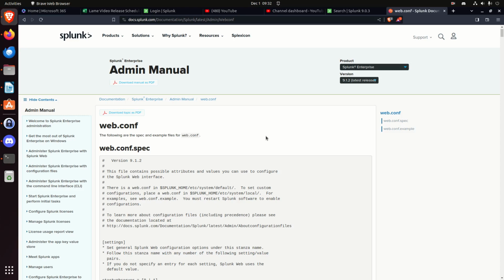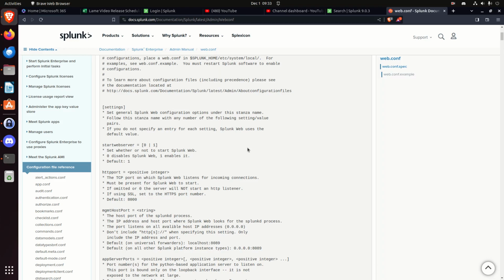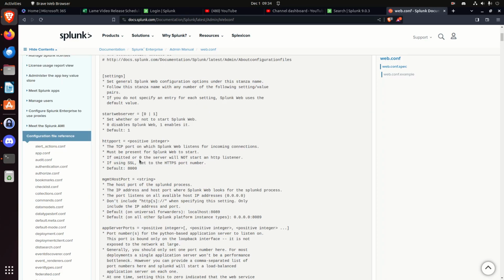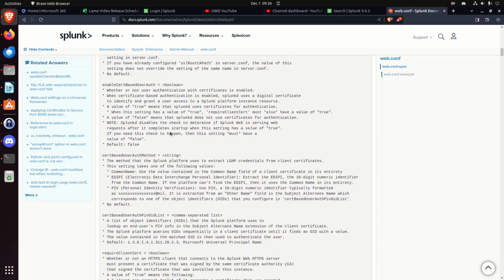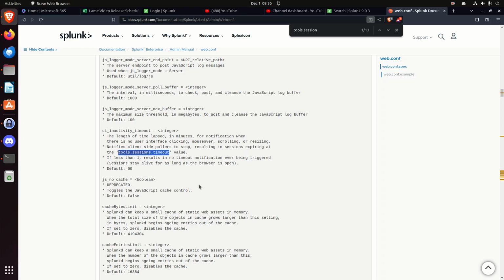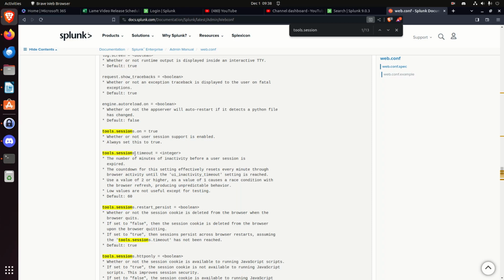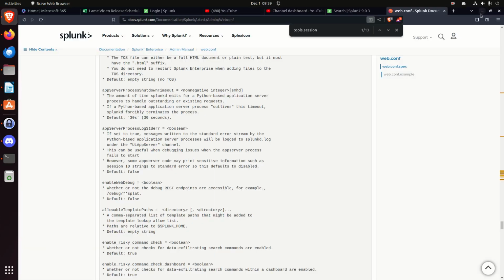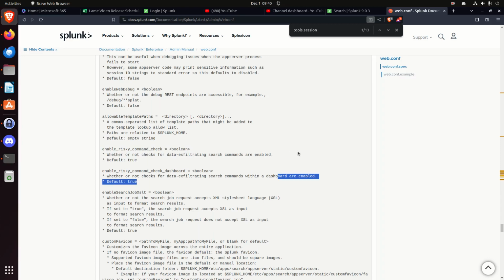Splunk System Admin Interview Preparation | web.conf Common Settings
A sound understanding of the props files that governs your Splunk instance is an invaluable skill for any splunk admin.  This and the other vidoes in this channel will break down some of the most common conf files and explain the stanzas and settings that are commonly used in a Splunk environment.